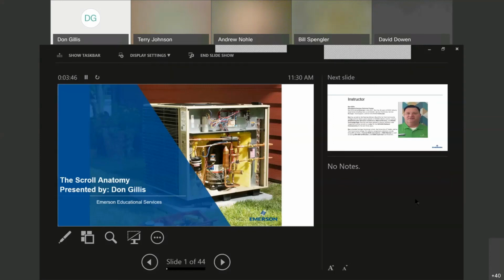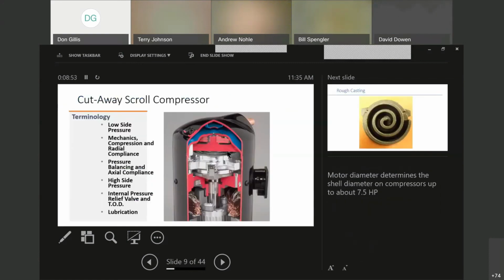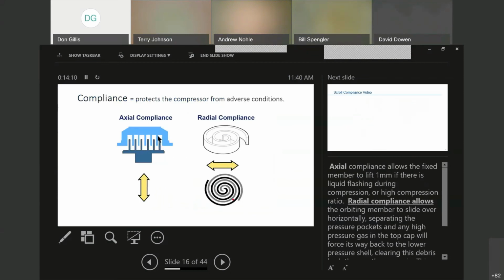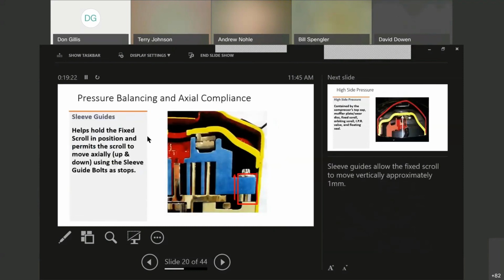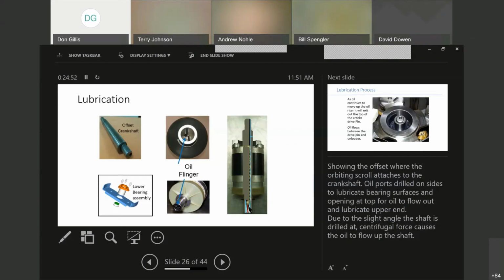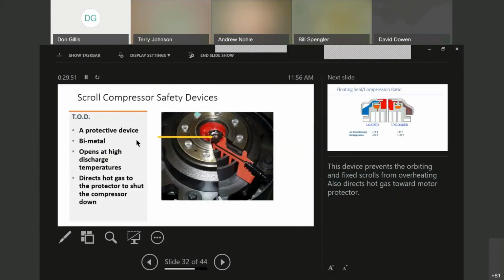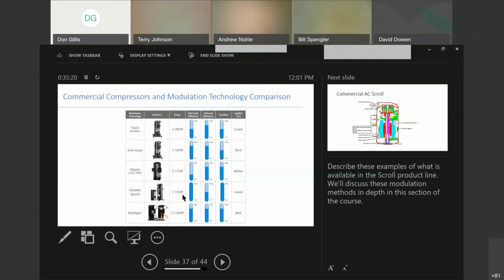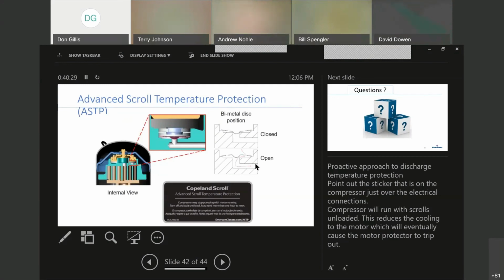Emerson Training Anatomy of a Scroll